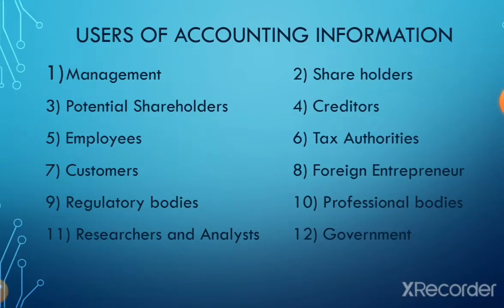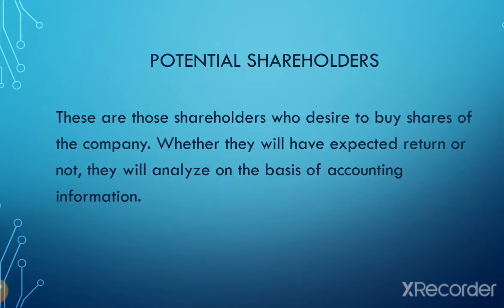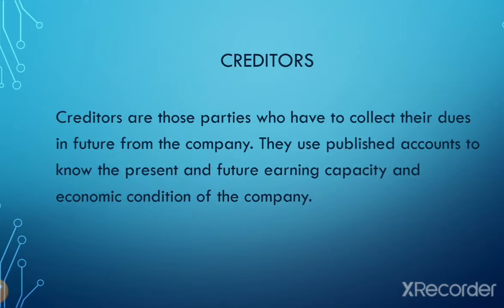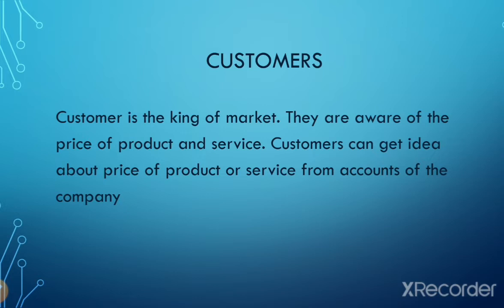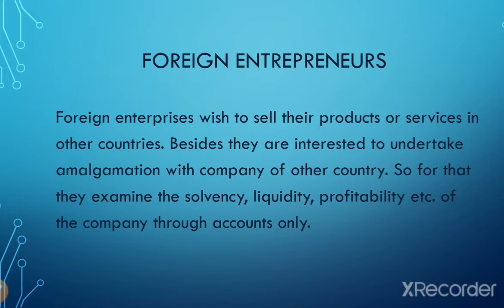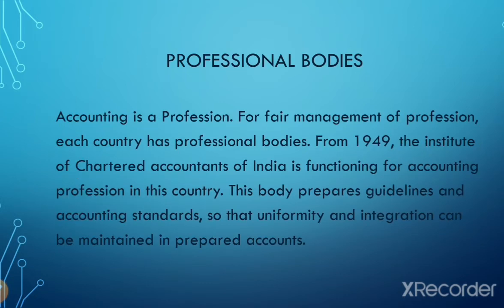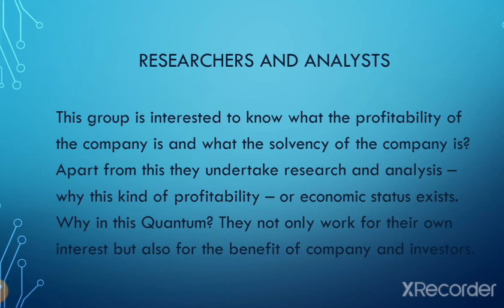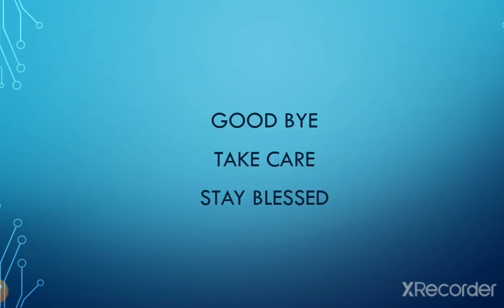Chapter - 1, Accounting & its terminology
Users of Accounting Information, Accounts, 11th com, GSEB